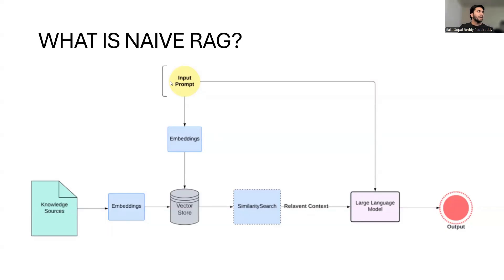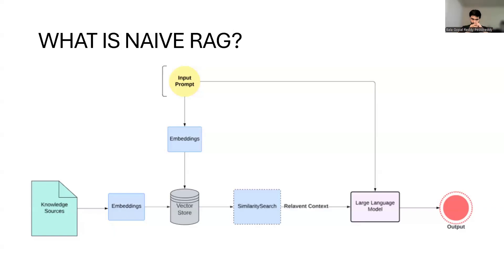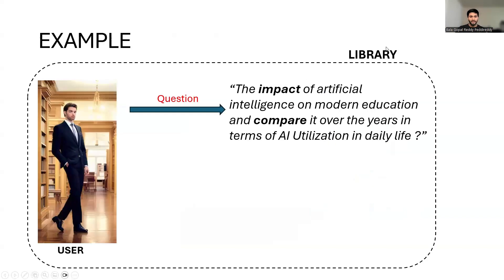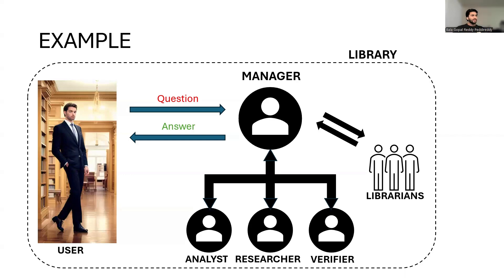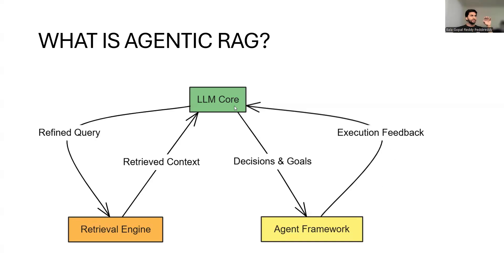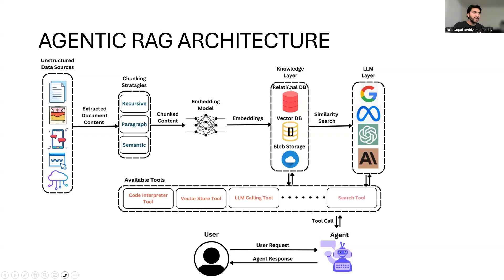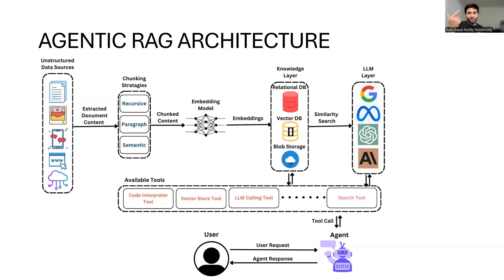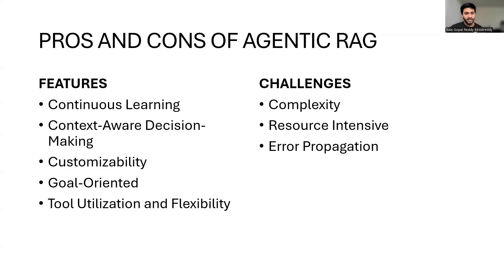Agentic RAG: A New Era of AI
Learn how Agentic RAG is transforming the AI landscape by empowering machines to think, reason, and act autonomously. Explore the key concepts, architecture, and benefits of this cutting-edge technology.

Chapters:
00:00:00 Introduction
00:00:50 Flowchart of Naive RAG
00:03:20 High level overview of Agentic RAG
00:04:33 Example
00:04:10 Output of a model without RAG
00:07:20 What is Agentic RAG?
00:08:55 Detailed Architecture of Agentic RAG
00:11:52 Pros and Cons
00:14:00 Conclusion